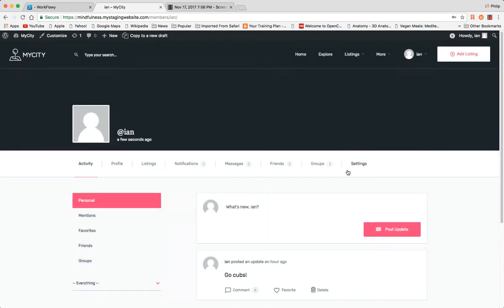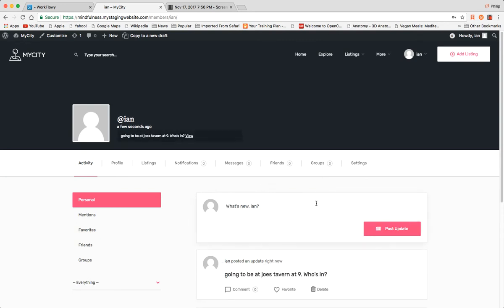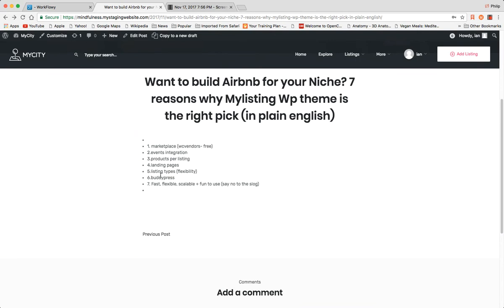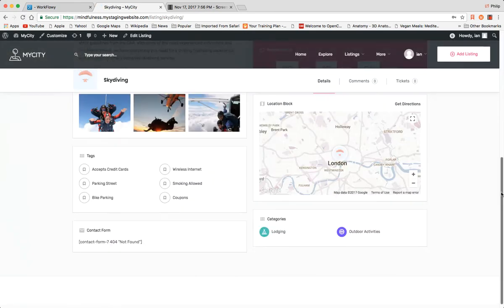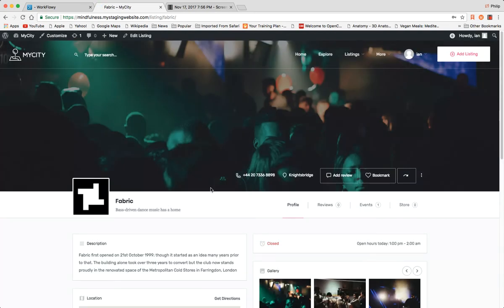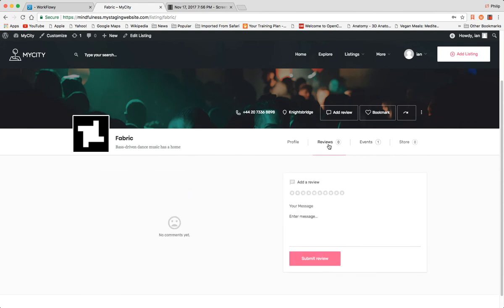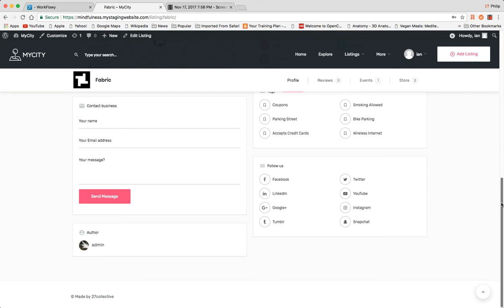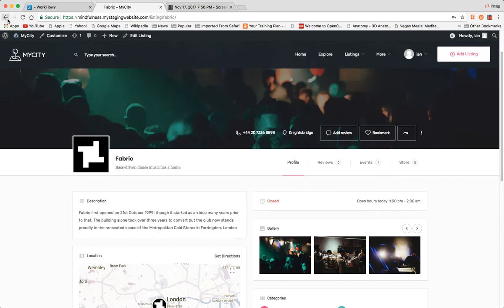How to: Build an AIRBNB for Your Niche on Wordpress (MYLISTING Theme)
↪ EARN!   Get CERTIFIED as a Platform Partner and join an elite community of partners.

↪LEARN!   Content and Courses for Brand Builders, Online Agencies and Marketing Consultants

Want to build the next AIRBNB for your niche?  Want to build a YELP "clone" in your community on Wordpress?  Want to build an EVENT directory on Wordpress?  Want to build a marketplace of products and services in your niche, market or industry and want to also build it (surprise!) on Wordpress?  How about doing all of those things, under ONE amazing umbrella using a simple $39 dollar WP theme?  MYLISTING is an amazing, awesome and truly astounding directory theme that will allow you to quickly and easily grow an empire of directory sites (or just one) in whatever niche, market or industry you choose.

(the FULL 7 reasons are below - and you can watch the rest of the videos for free

1. marketplace (wcvendors- free)
2.events integration
3.products per listing
4.landing pages
5.listing types (flexibility)
6.buddypress
7. Fast, flexible, scalable + fun to use (say no to the slog)